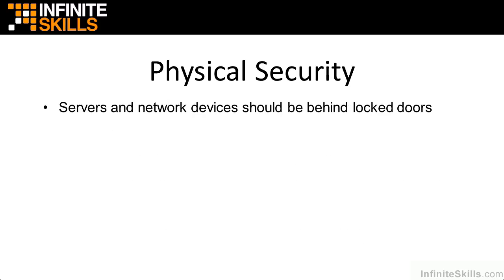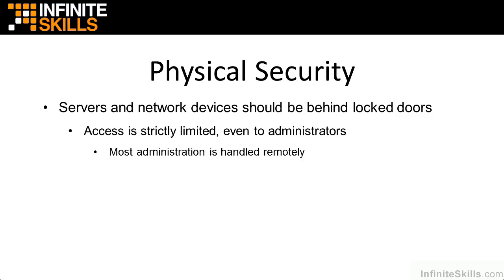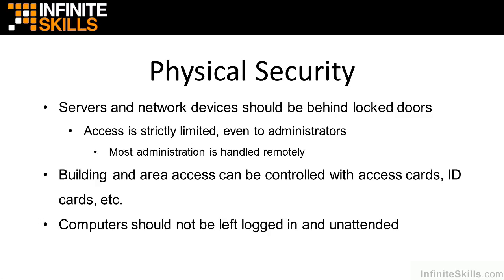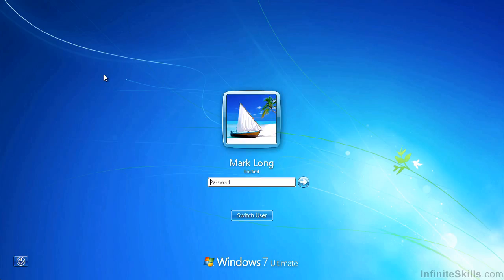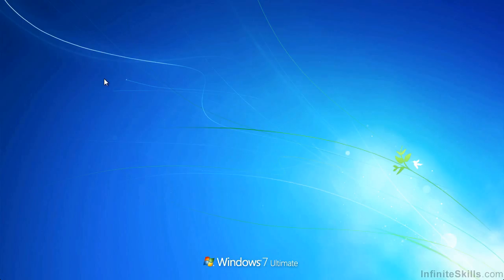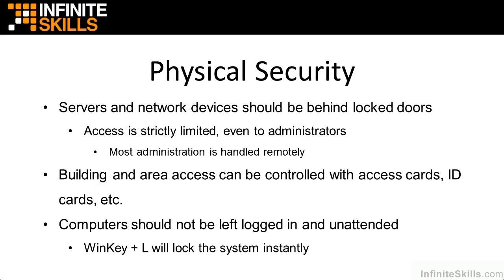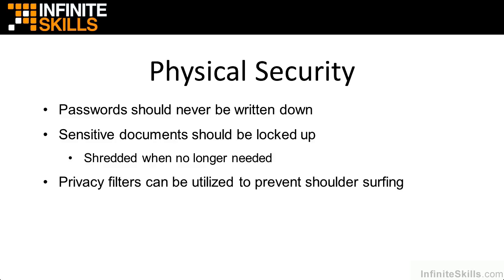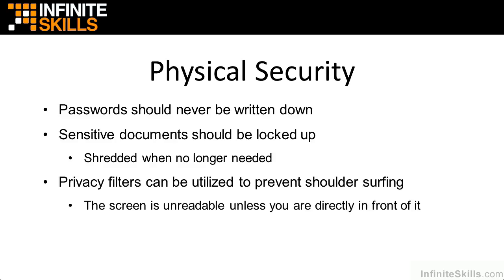1- Physical Securityالأمن الماديinfinite skills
1- Physical Securityالأمن infinite skillsالمادي